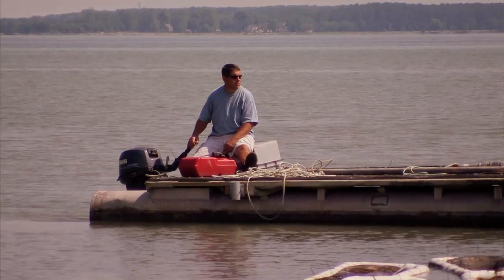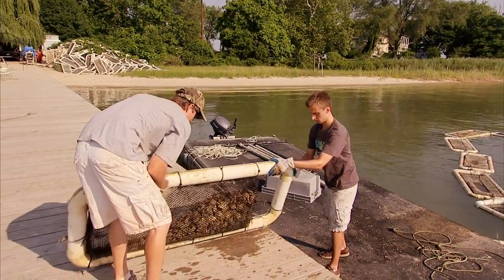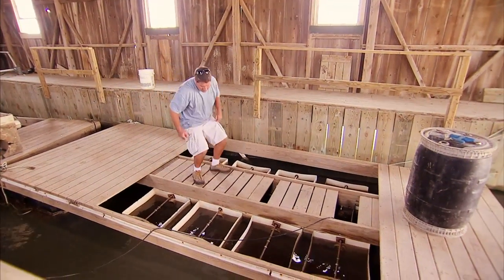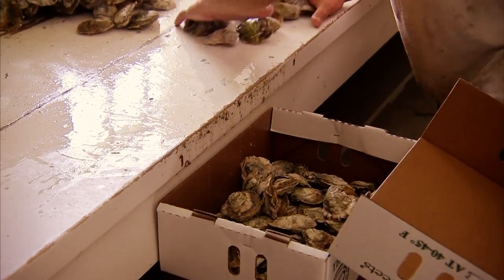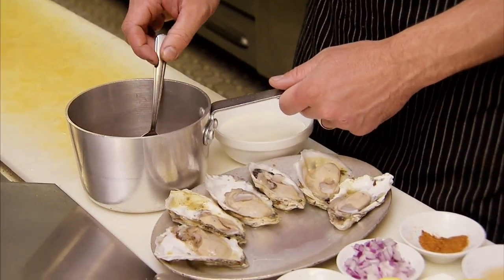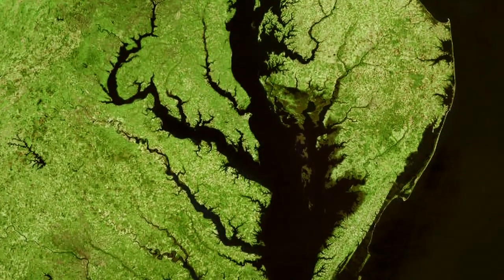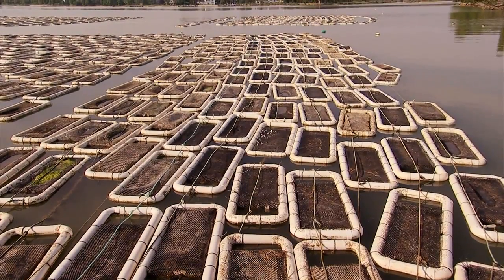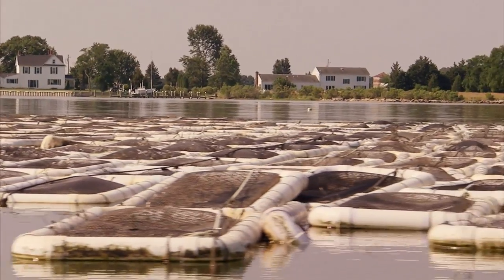New England Oyster Farming - America's Heartland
Oysters are the ultimate seafood dish for many diners. Oyster fishermen in the Chesapeake Bay are working to serve up exceptional oysters at the same time they help clean up the waters in the historic estuary.